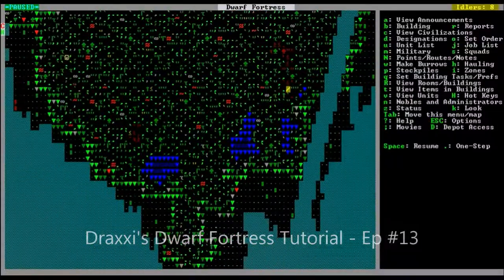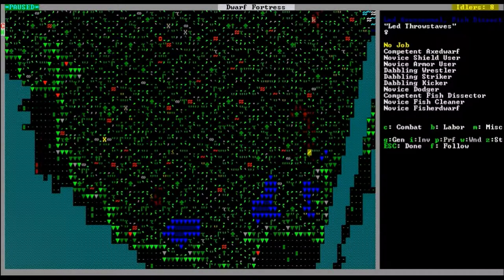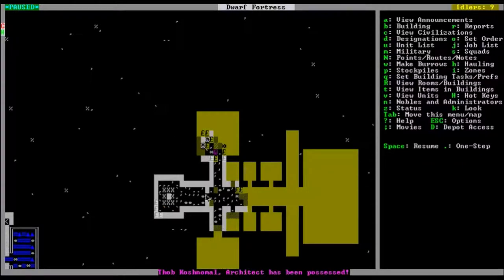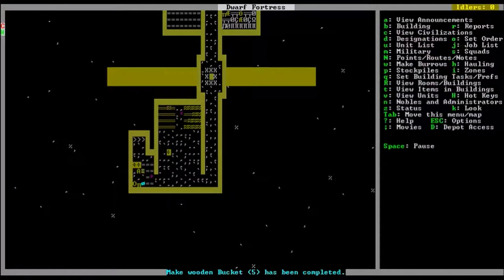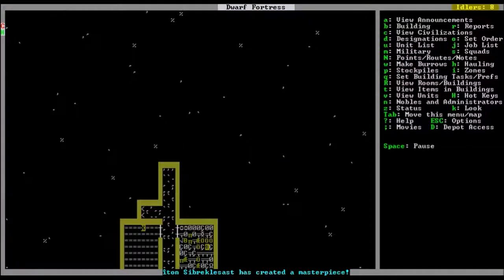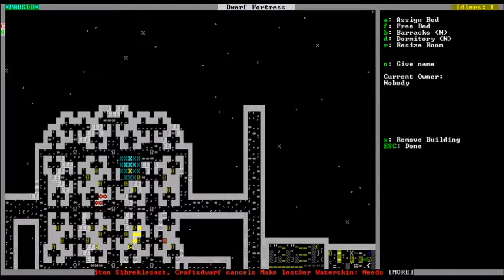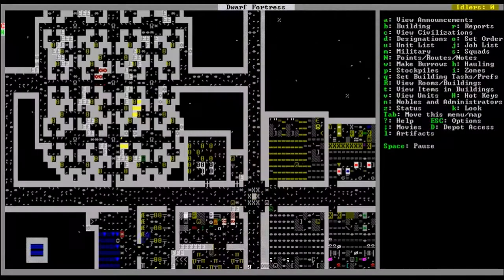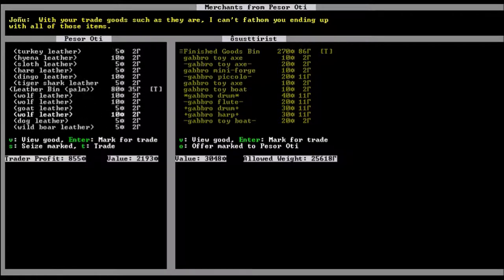Draxxi's Dwarf Fortress Tutorial - Ep #13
This episode is the start of the military training! However, we have forgotten something , catacombs! We talk about military sizes and the menus that give us. We name our squads to help us draft new dwarves into our military. We get a possession and we show what it means when they think about specific items. We also create the finishing touches on our barracks among other things.

Grab your helmet and your battleaxe! We've got a military to create!

the game is 100% free

The Lazy Newb Pack scroll down a bit for the download links

Dwarf Fortress Wiki for any of those questions you don't think I answered well enough